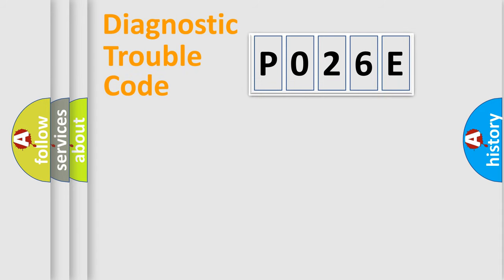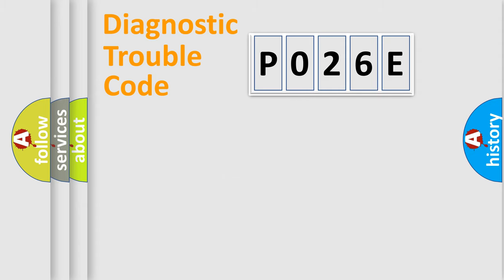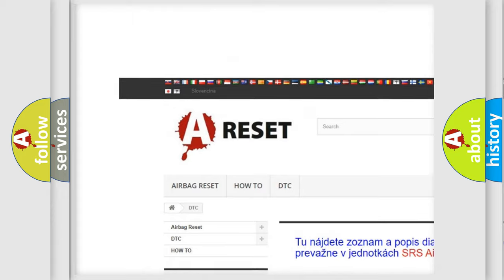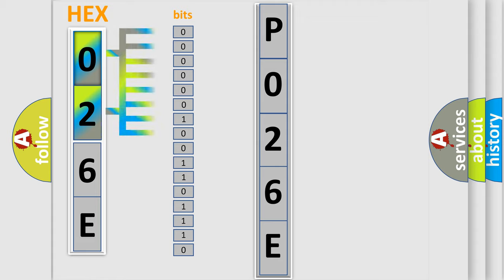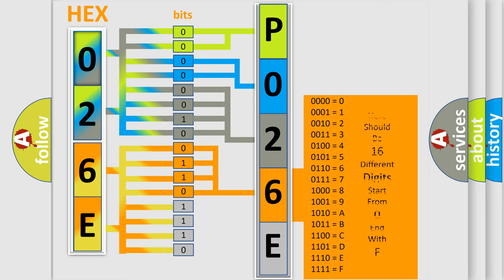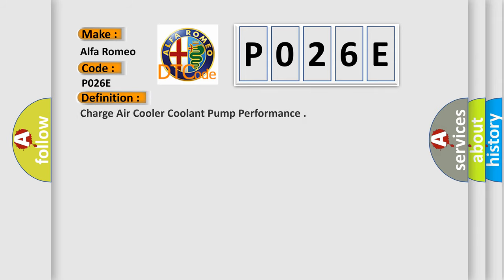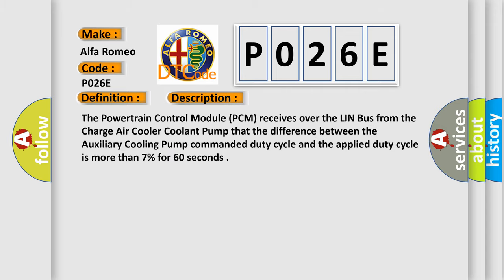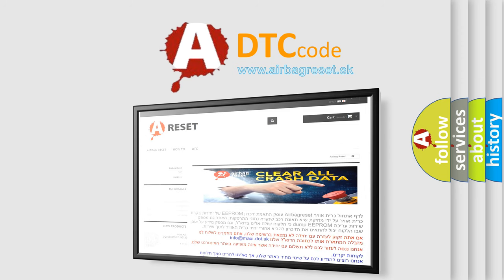DTC Alfa-Romeo P026E Short Explanation